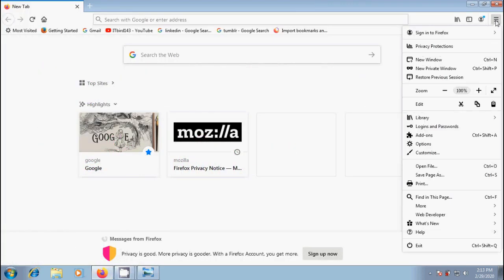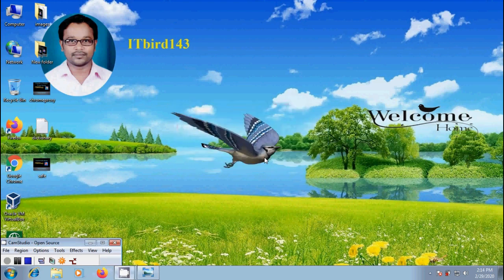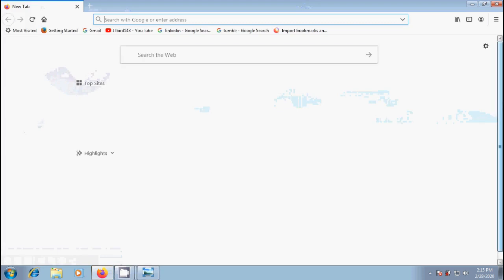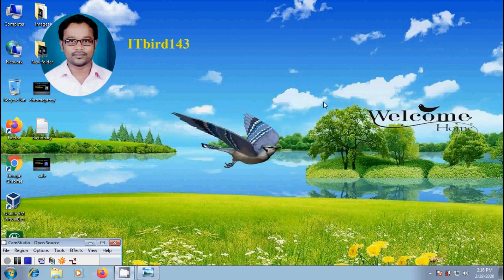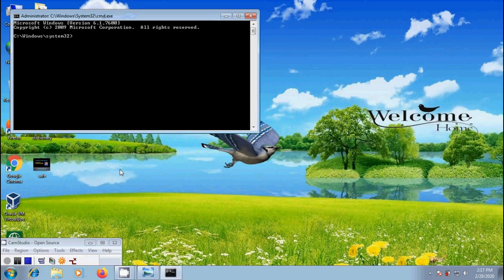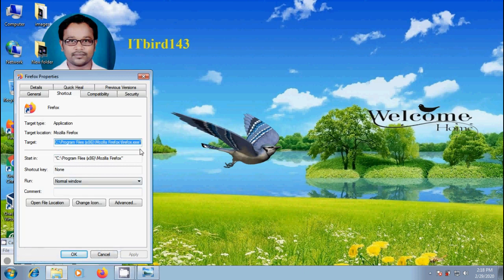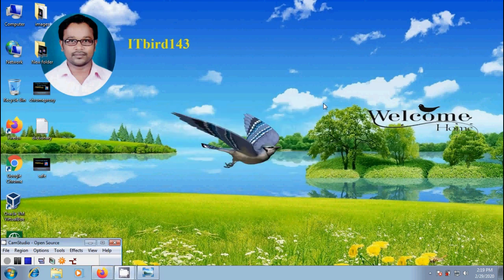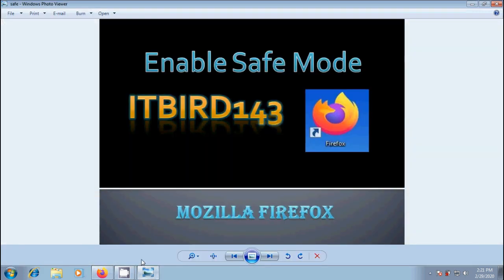Firefox: how to enable safe mode in Firefox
In this tutorial, I have shown how to enable or start safe mode in different ways to troubleshoot and fix problems in Mozilla Firefox browser.

With this our add-ons and custom settings will be temporarily disabled.